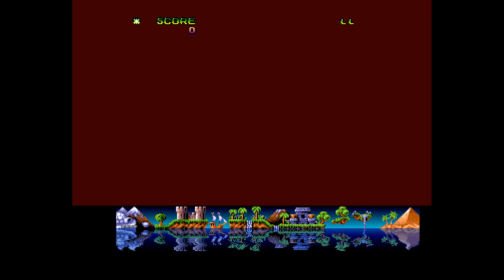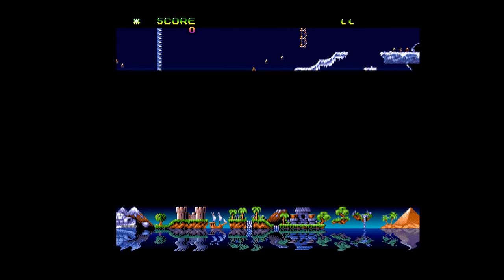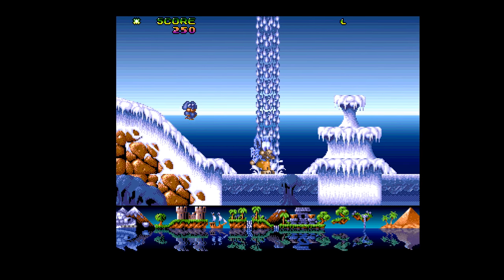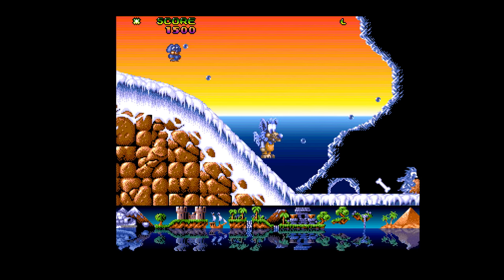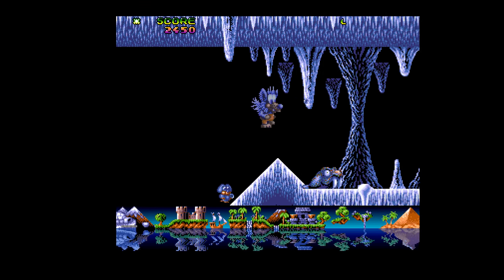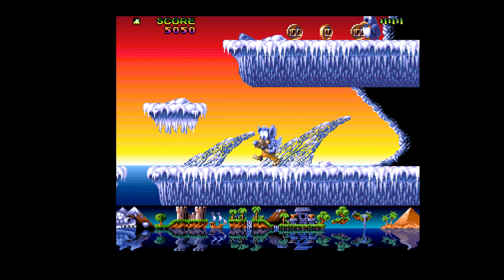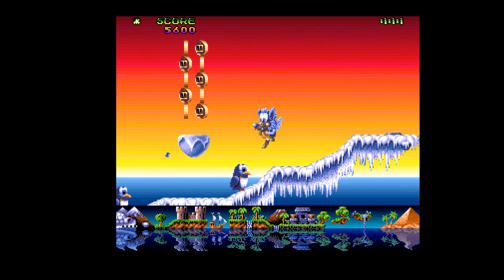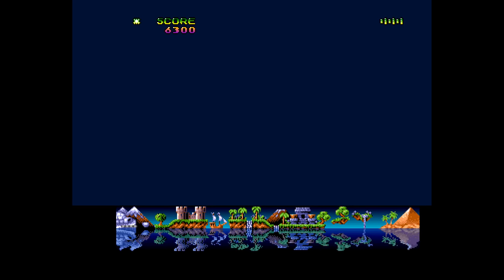Emu WinUAE 3.4.0 test, Fire & Ice (IPF, Kick von Amigaforever Plus Edition, 2012)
My Calculator :P